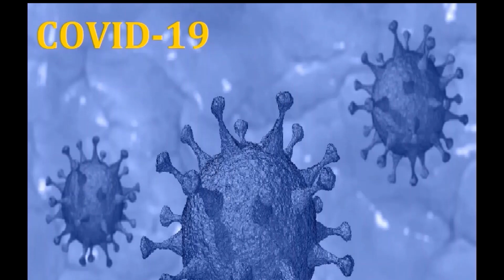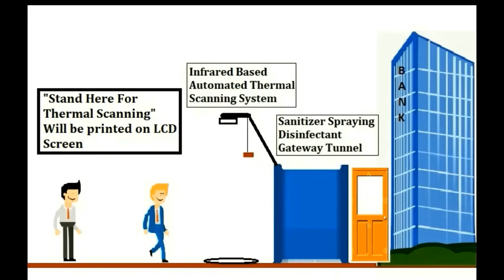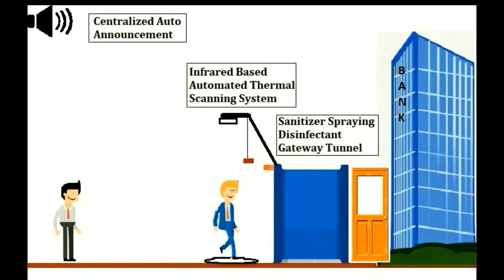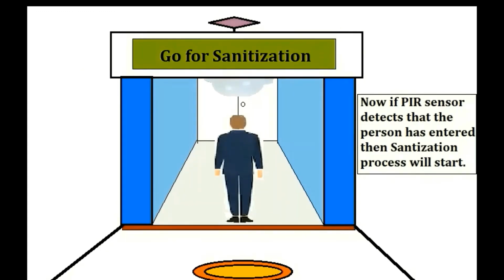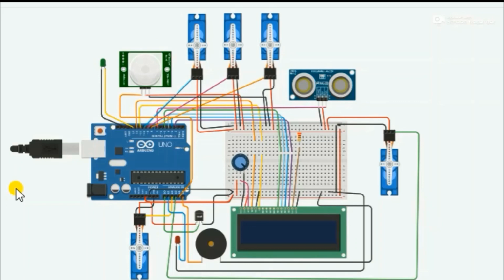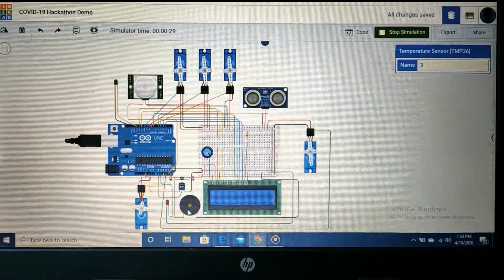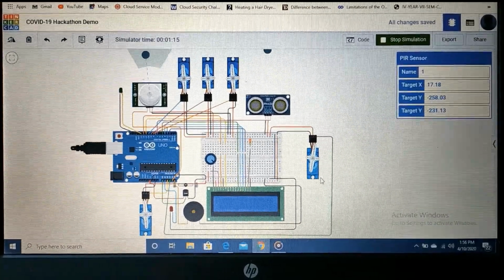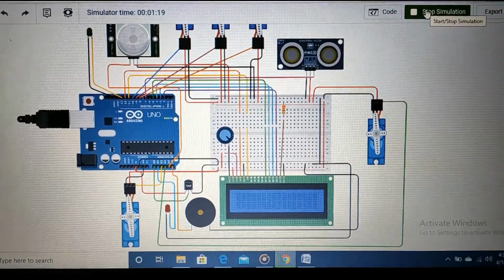COVID-19 controlling strategy |Part-1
A Microcontroller operated Infrared based Automated Thermal Scanning System along with Sanitizer-Spraying-Disinfected-Gateway-Tunnel with Efficient COVID-19 controlling Strategy